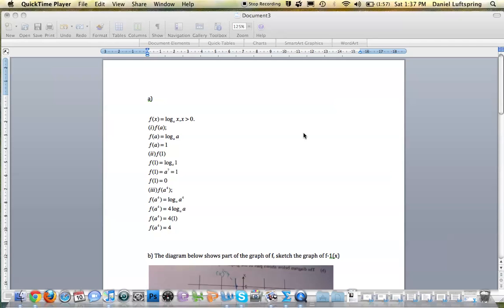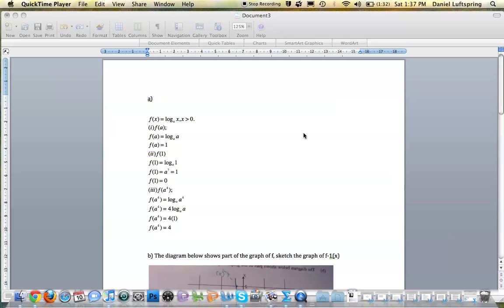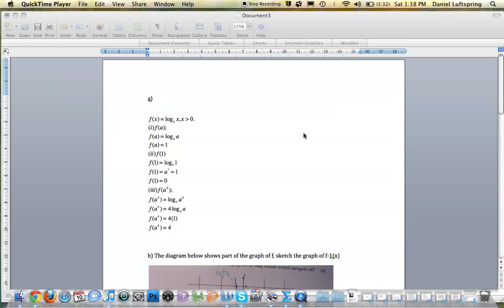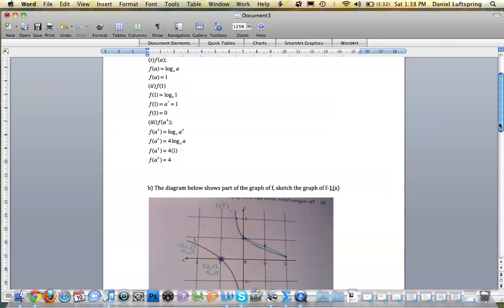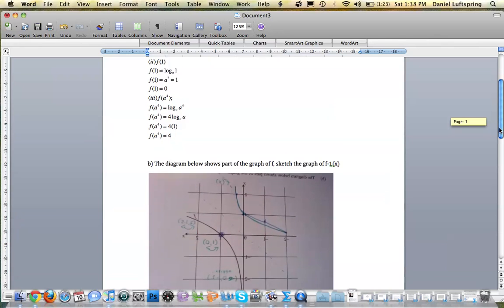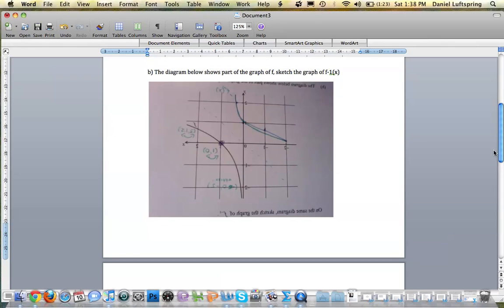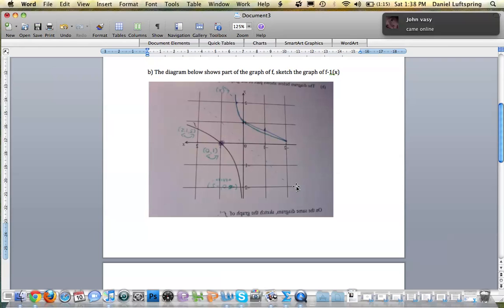N07 MATME SP1 Q7